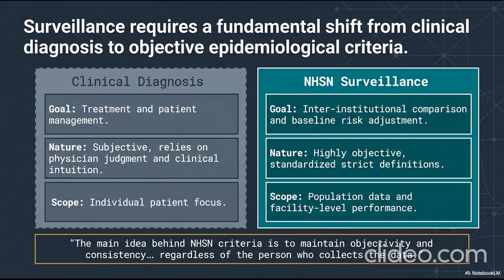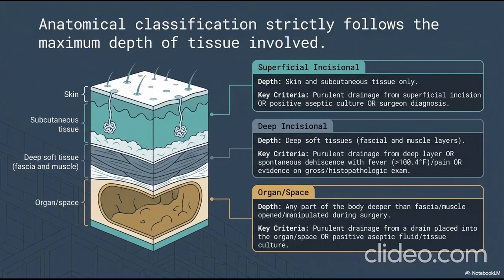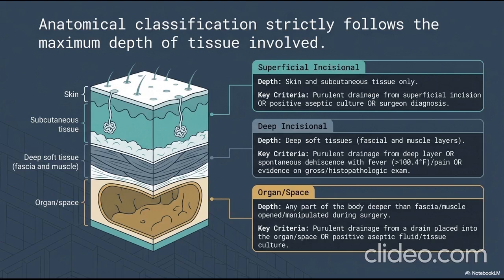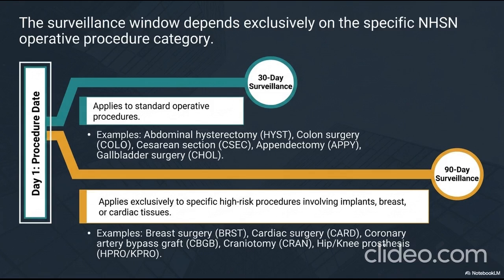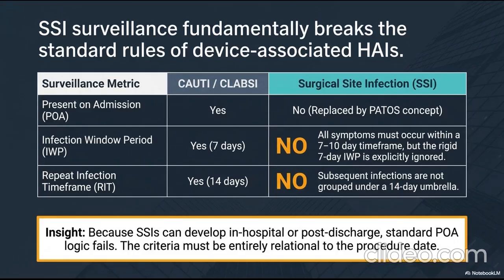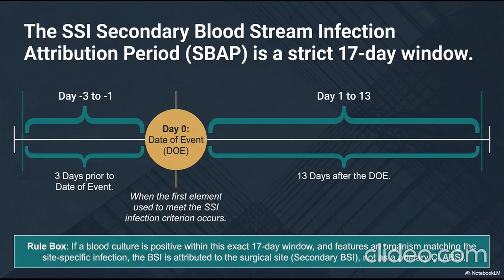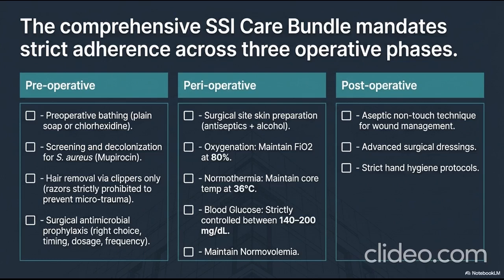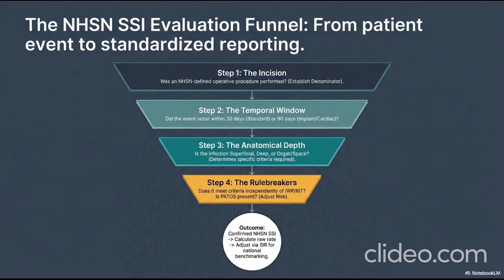Essentials of Infection control - SSI Surveillance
This guide provides a professional deep dive into Surgical Site Infection (SSI) surveillance, moving from subjective clinical diagnosis to the objective NHSN framework required for MD Microbiology postgraduates
. It covers the critical anatomical classifications—superficial incisional, deep incisional, and organ/space—and the specific 30-day and 90-day surveillance windows determined by procedure type
. Key technical nuances explored include wound classification (Class I–IV), the "PATOS" risk-adjustment concept, the specific 17-day secondary BSI attribution period (SBAP), and why standard HAI rules like the IWP and RIT are explicitly ignored in SSI reporting